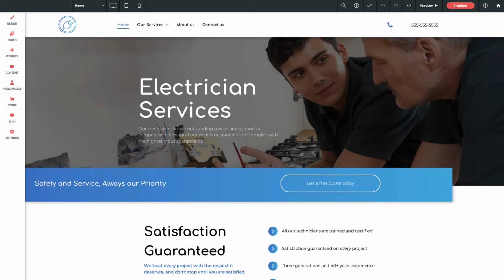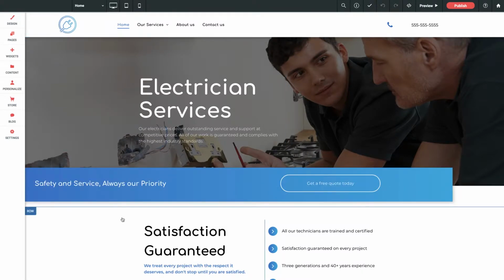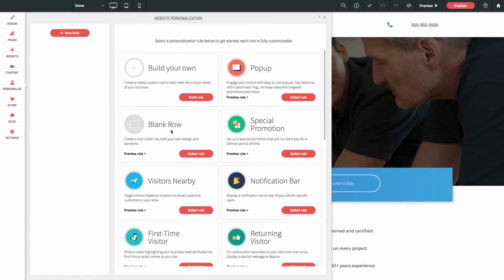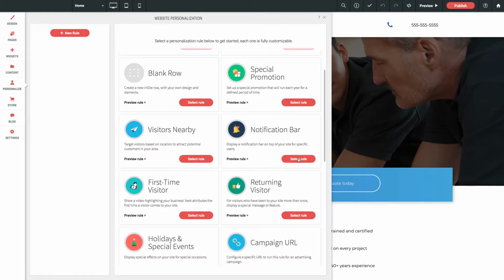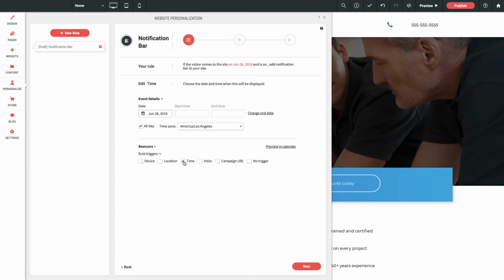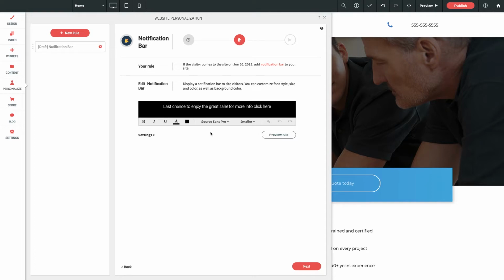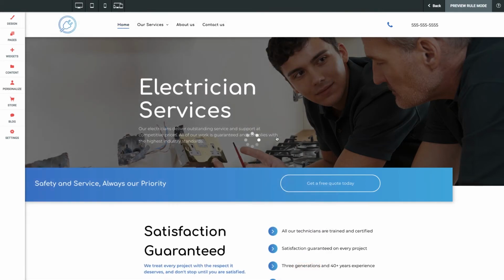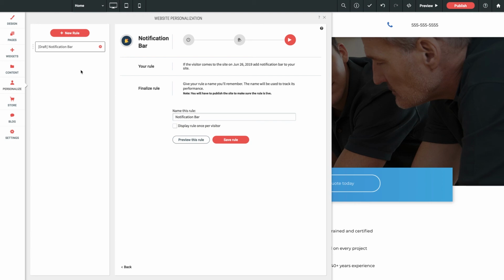A to Z Training – Video 16 – Pop-ups, Notifications and Promotions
In this video (16 of 24) we show you how to create pop-ups, notifications and promotions using the powerful personalization rules within the website builder. 3E: Personalization